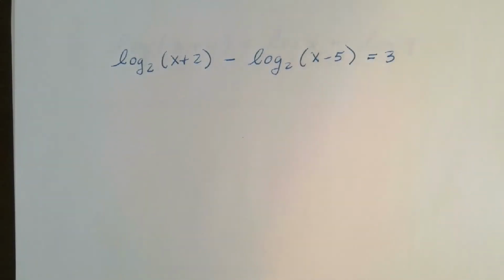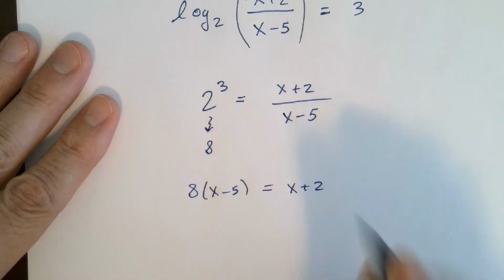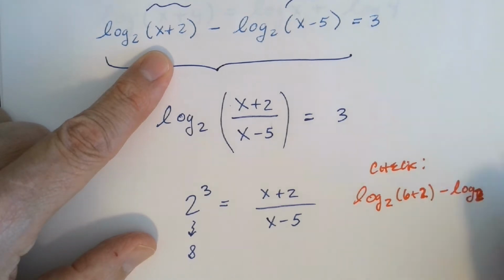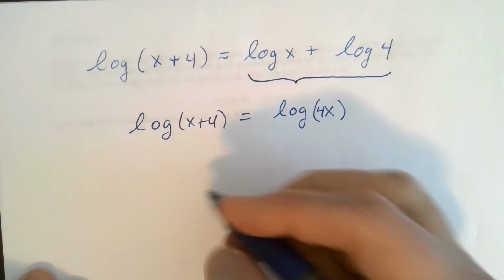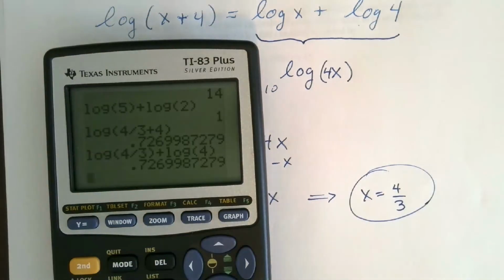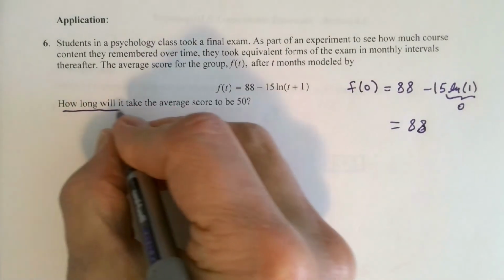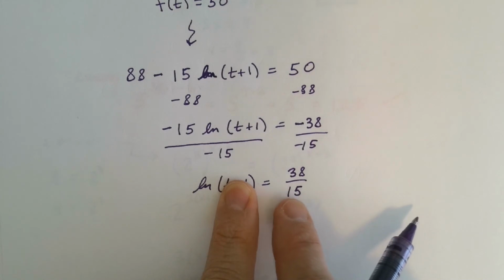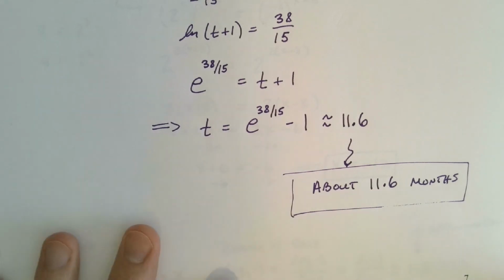Logarithmic Equations Part 3